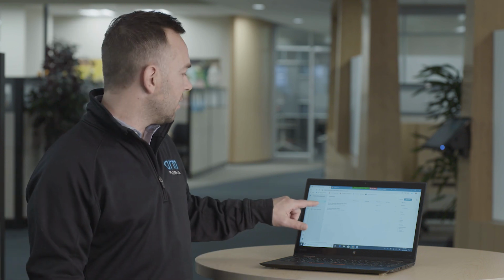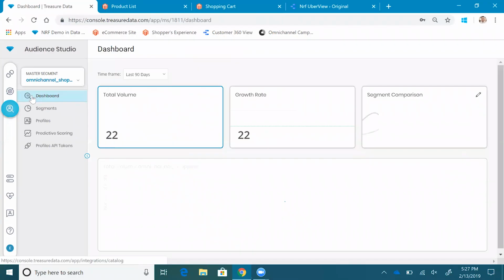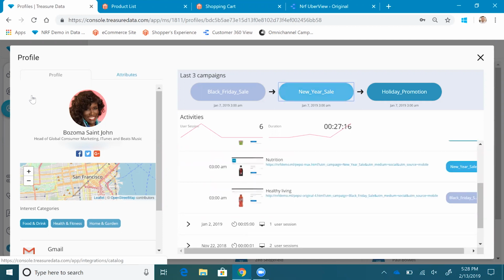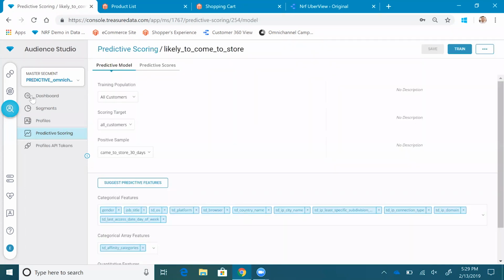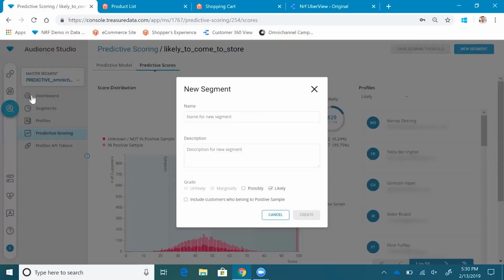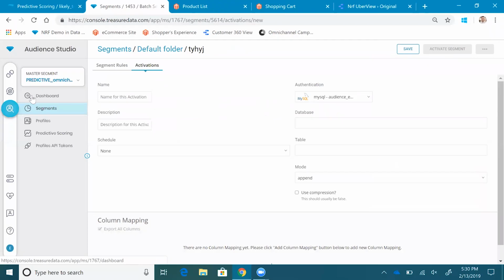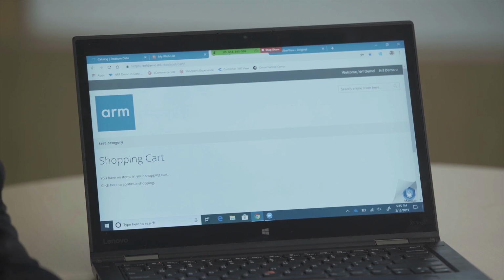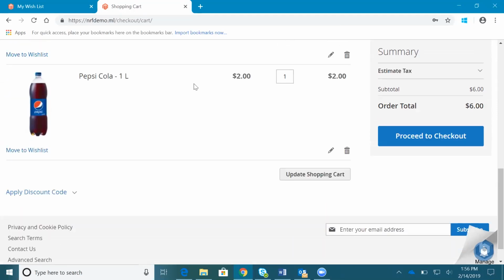Physical Meets Digital: Retail Marketing Strategy through Data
Retail is evolving and customer expectations for truly personalized experiences are getting higher and harder to meet. By bridging physical and digital customer journeys, marketers gain a 360-degree view of each customer and a deep understanding of buyer behavior.

In this video, Erik Archer Smith, marketing director for Arm Treasure Data, demonstrates Arm’s Retail Solution, including capabilities ranging from data ingestion to marketing activation. You’ll see how Arm’s Retail Solution helps marketers provide the unique, personalized experiences needed to win in retail today.